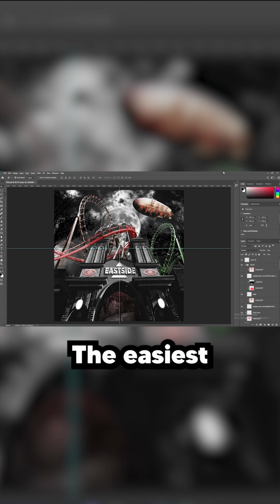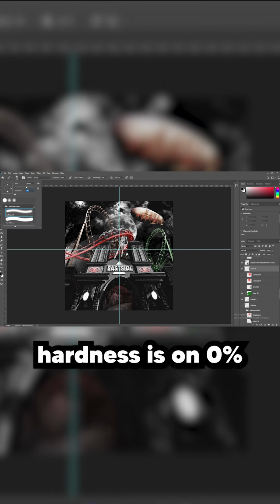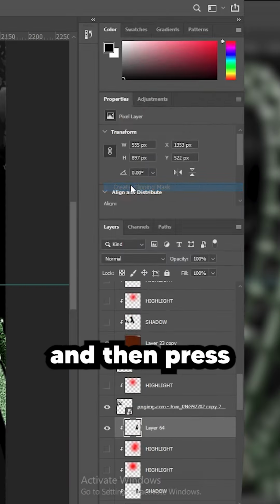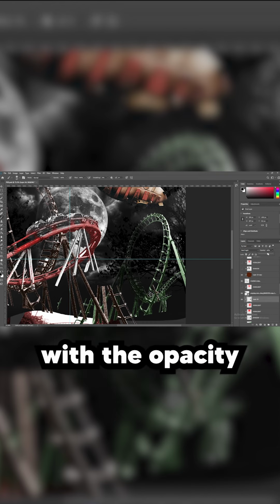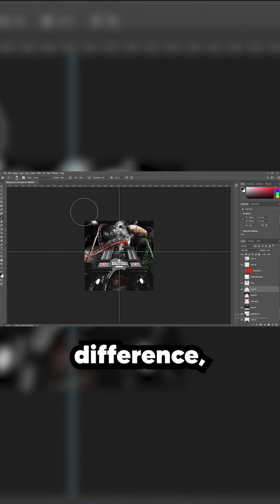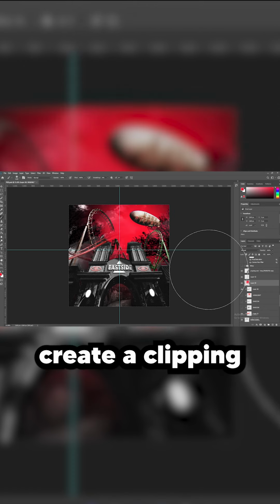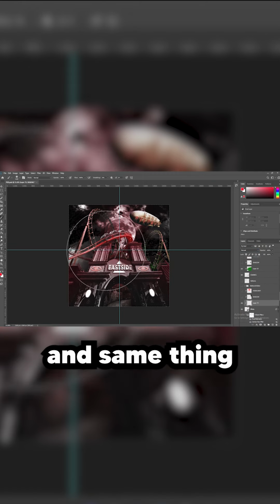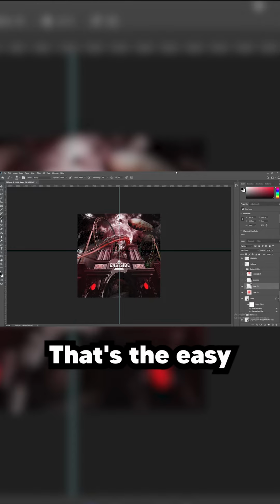Photoshop Shadows and Highlights Tutorial!